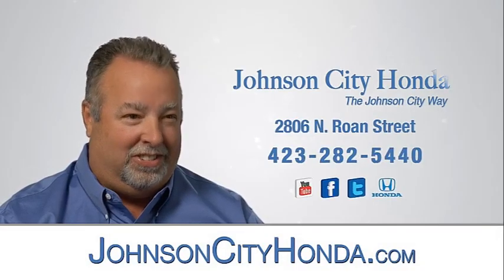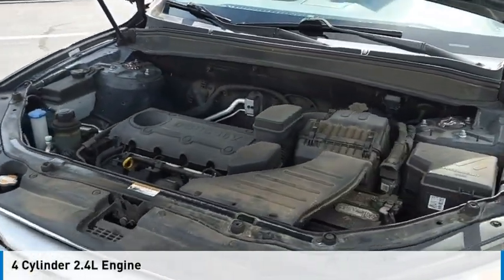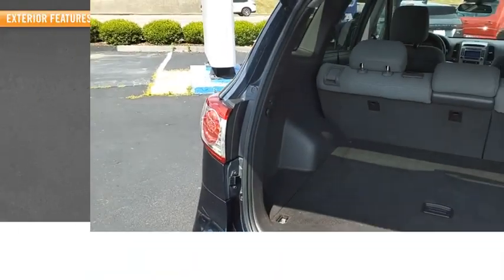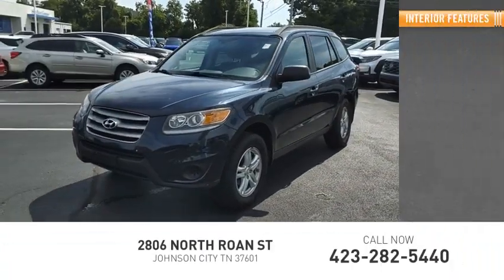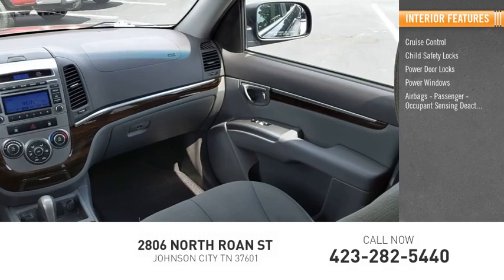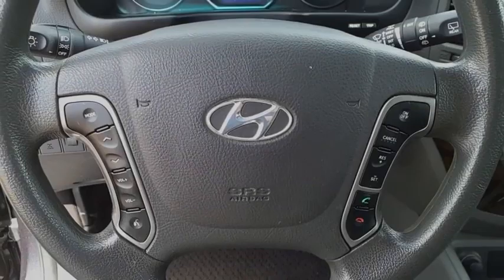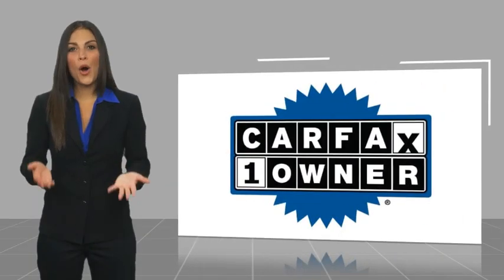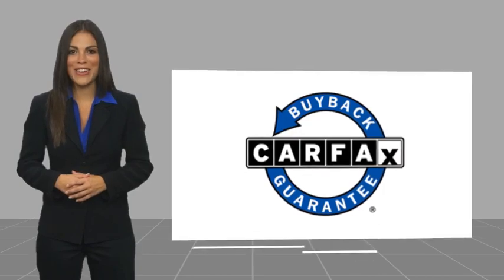2012 Hyundai SANTA FE GLS Used H54321A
2012 Hyundai SANTA FE GLS